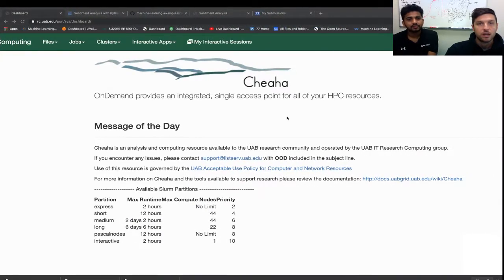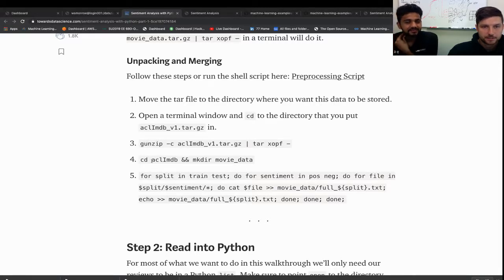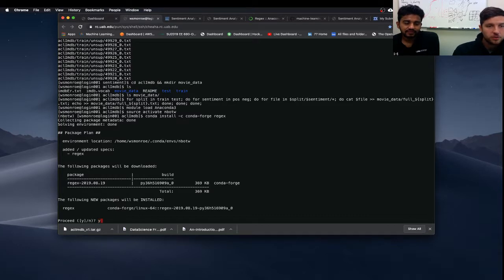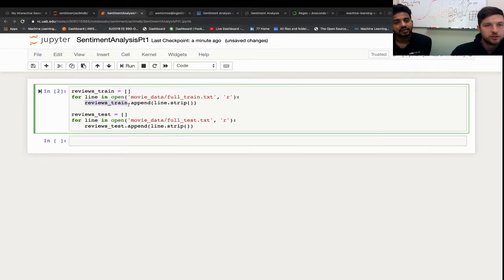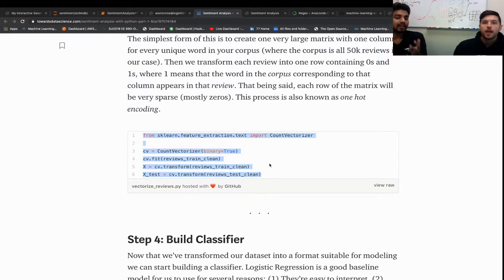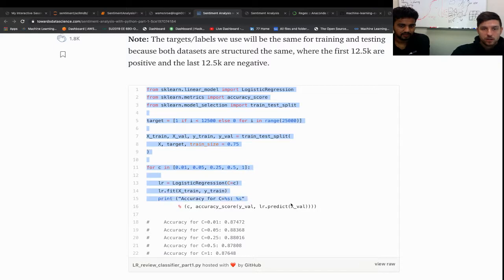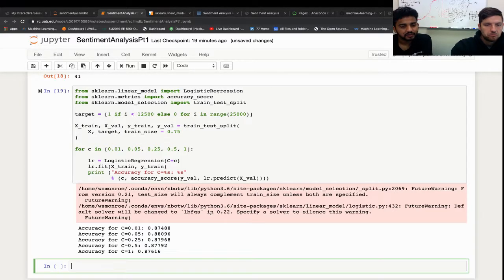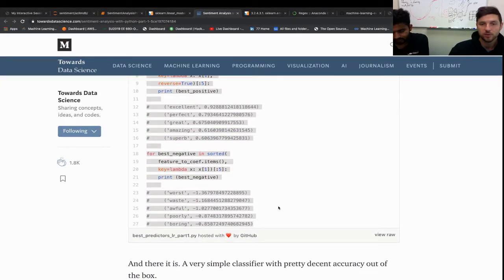Sentiment Analysis with Python and NLP (Part 1) [DSJC-018]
Today, Ravi and William M. are using Python to analyze the sentiment in movie reviews!

We will be using the environment we created in the first Data Science Club video so if you haven't already, do that one first!